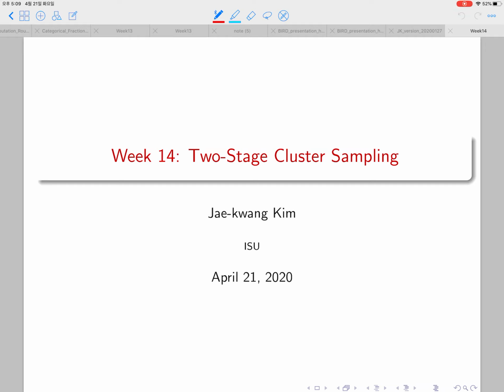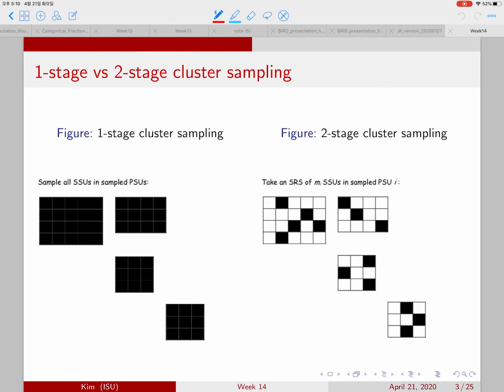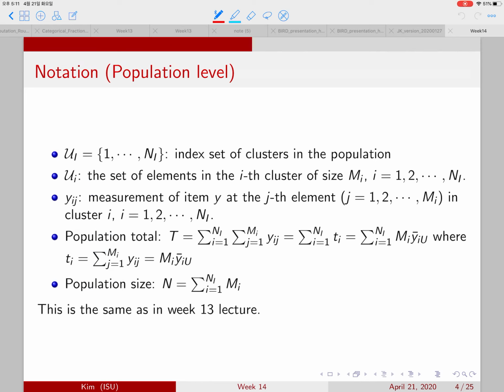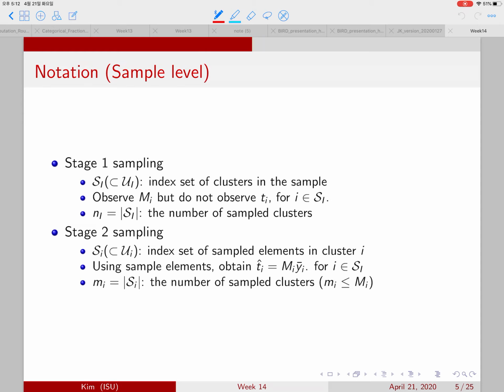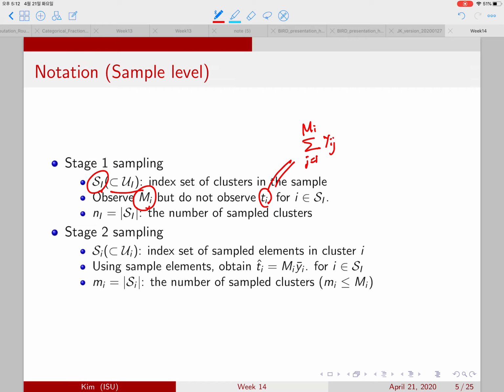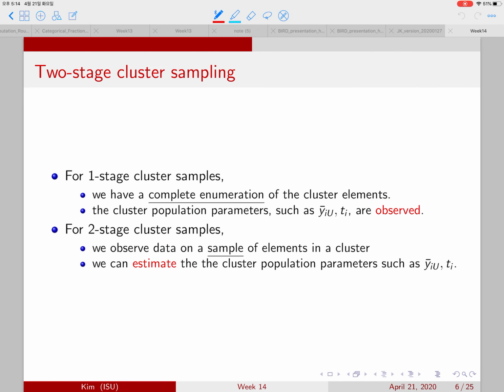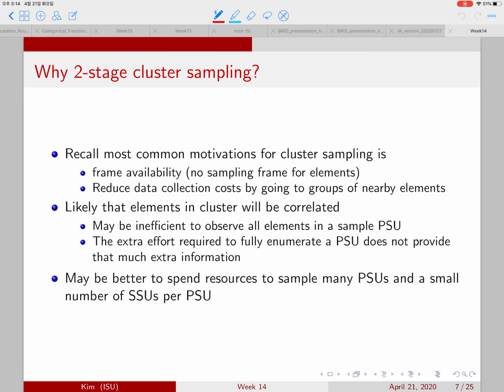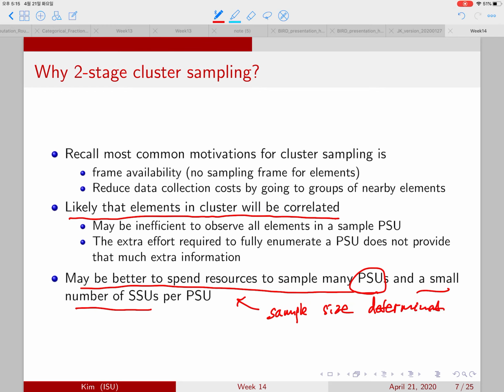Stat 421: Week 14 (Part 1)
Two-stage cluster sampling